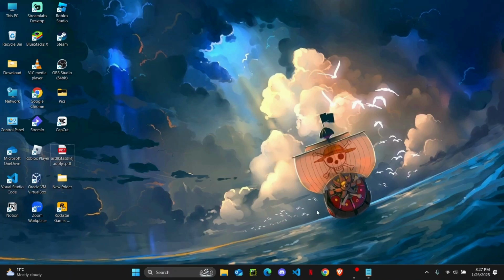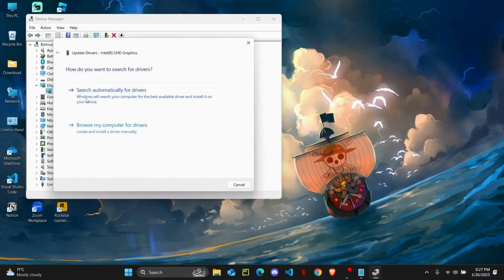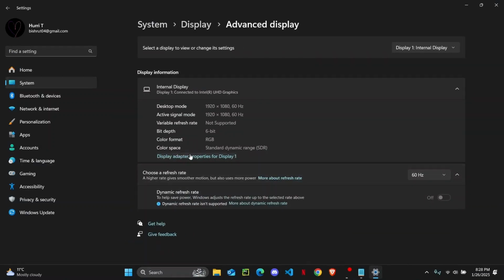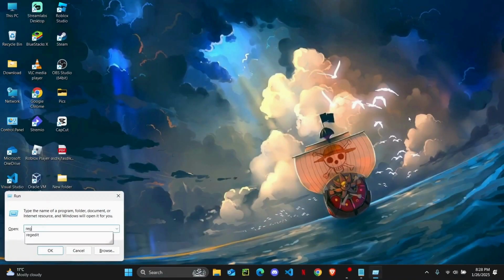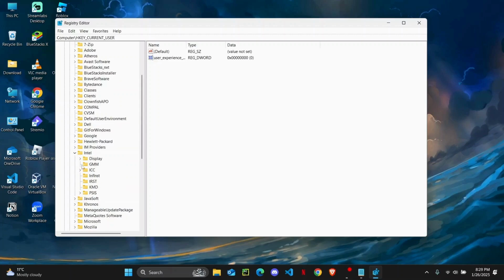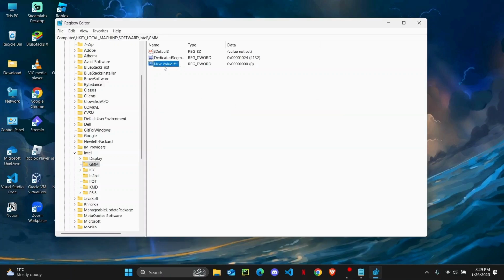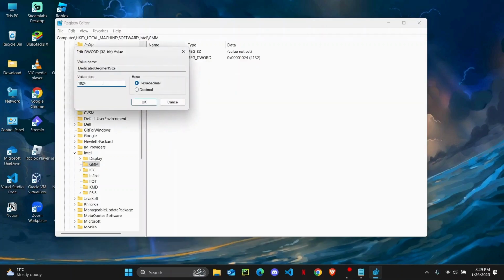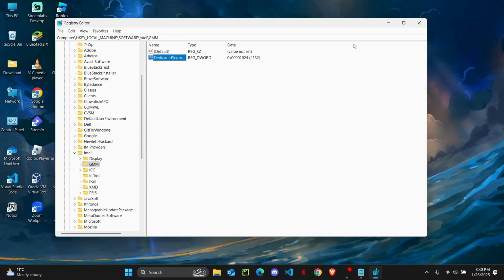How to Increase Video Ram Graphics Without Any Software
Learn how to easily increase your video RAM graphics without using any software in this step-by-step tutorial. Whether you need to improve your gaming performance or enhance video rendering, this guide will show you how to boost your video RAM settings directly through your system settings.

In this video, you'll discover how to increase dedicated video memory, optimize your graphics settings, and boost GPU performance—all without needing any additional tools.

Timestamps:
0:00 Introduction
0:20 Step 1: Accessing Your System Settings
1:35 Step 2: Adjusting Video RAM Settings
2:15 Step 3: Boosting GPU Performance